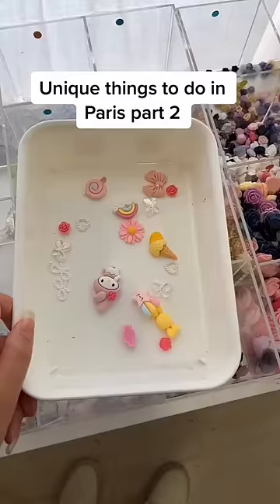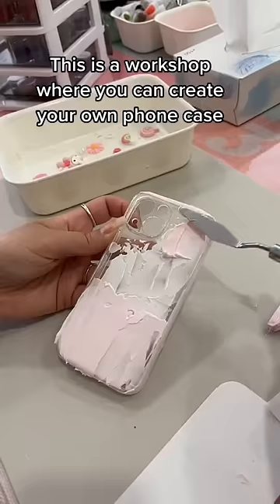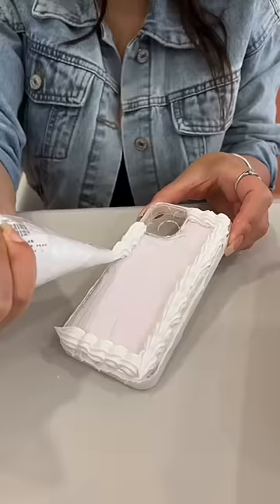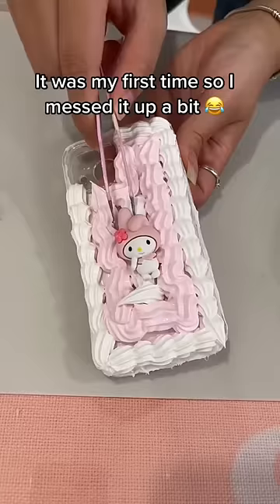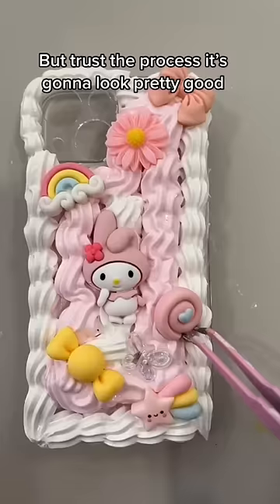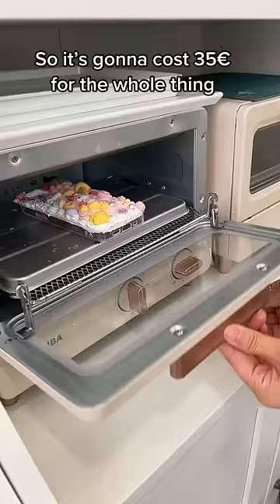Unique things to do in Paris 🇫🇷 #1